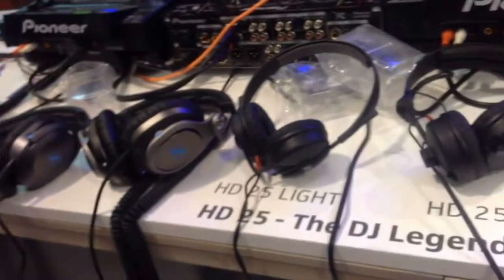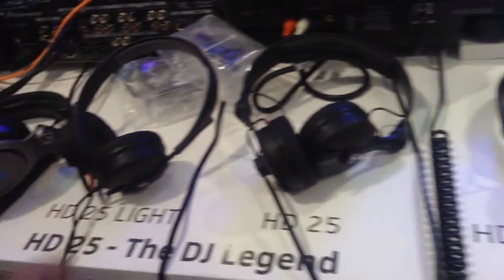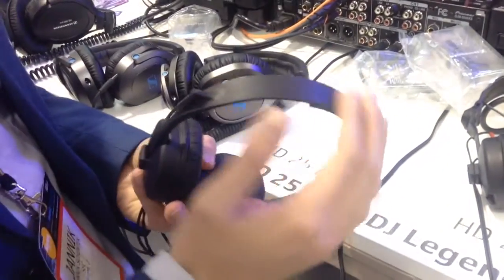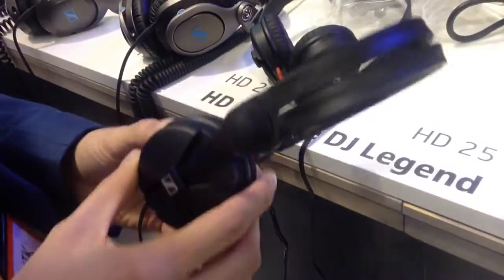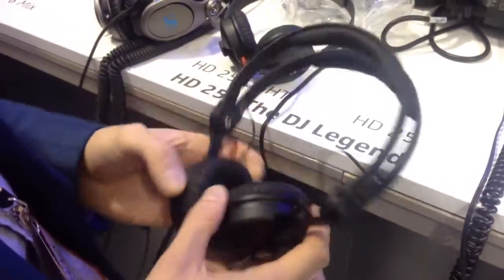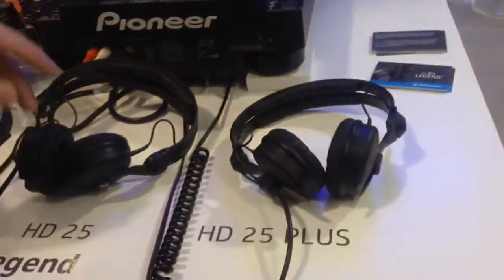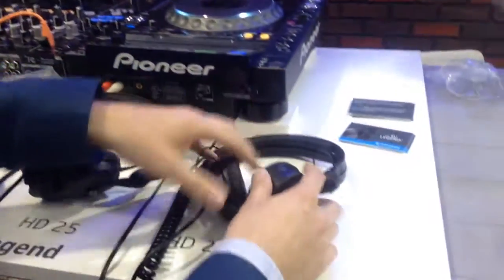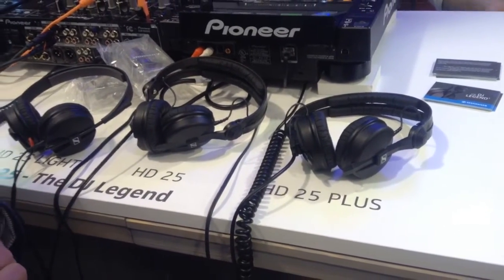NAMM 2016: Sennheiser HD-25 Headphones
NAMM 2016: The new HD-25 headphone series